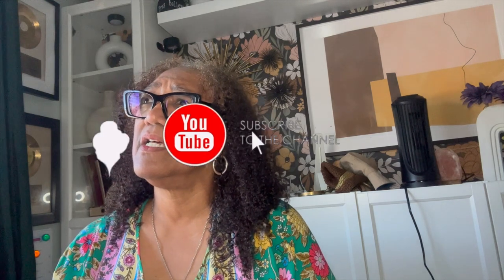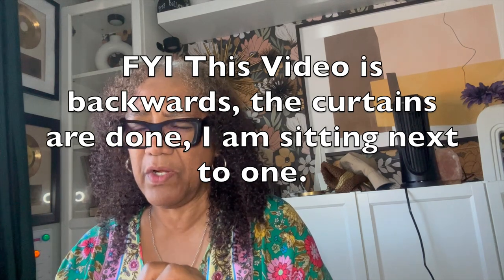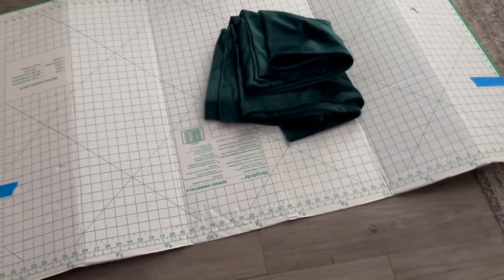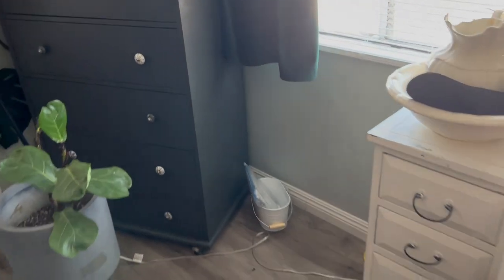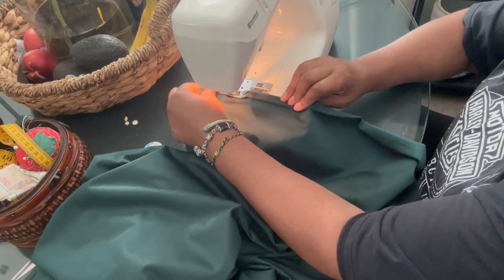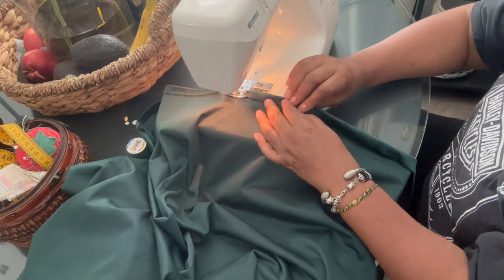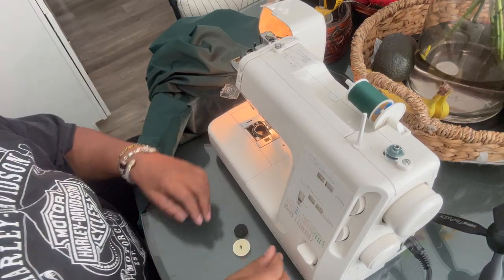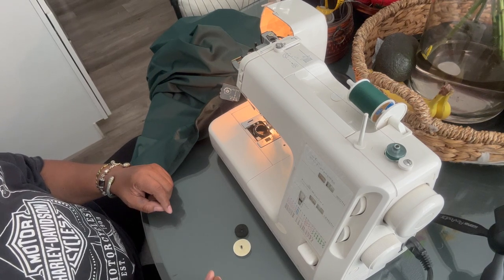DIY How I Re Purposed My Green Velvet Curtain Panels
Re Purpose My Green Velvet Curtain Panels.

I wanted to reuse my Green Velvet Curtains so I decided to cut the and make short curtain panels for my home office

Filmed on: Apple I phone & Canon T6 DSLR
Edited with I Movie

How-to & Style
o License

Curlypdub     UCqNNf-UrvsVCwvKpGjBO8Ow

Youtube  Curlypdub – Hair Vlogs
I love your feedback!